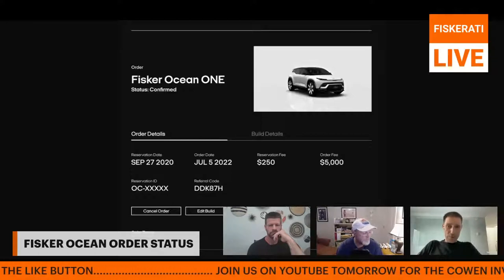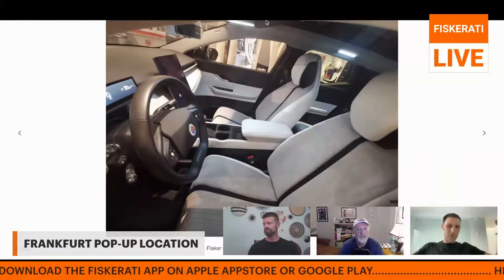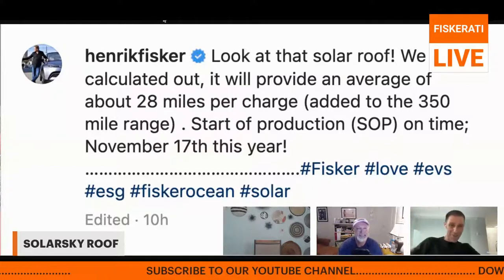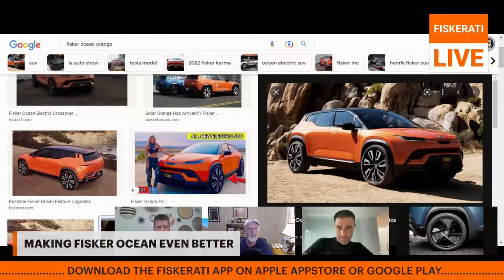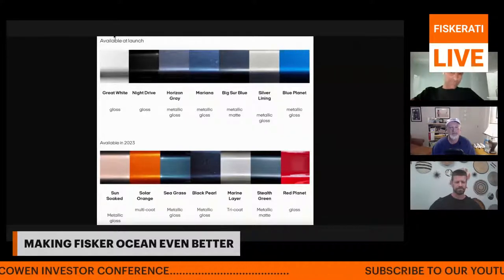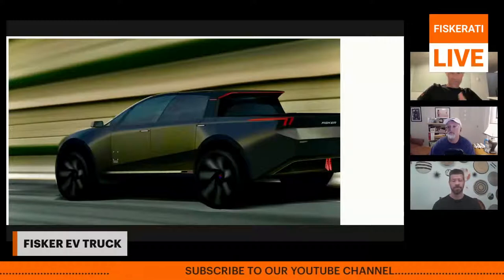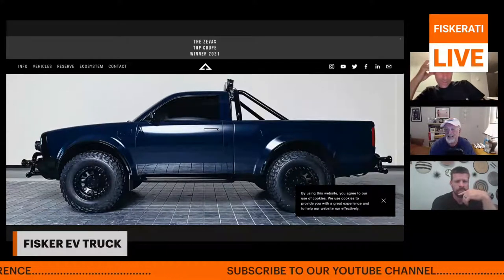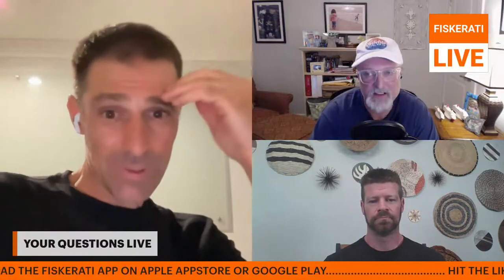Fisker Ocean Order Status, Frankfurt Pop-Up Location, & SolarSky Roof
We discuss the Fisker Ocean order status in your Fisker account to reassure you the company is working on the technical issues. Then we talk pop-up locations including the latest out of Frankfurt Germany. We even review some new info from Henrik Fisker about the SolarSky Roof.

If you register or pre-order a Fisker Ocean or PEAR,